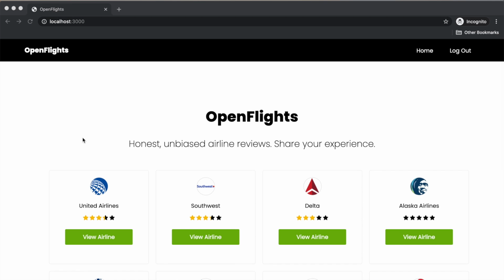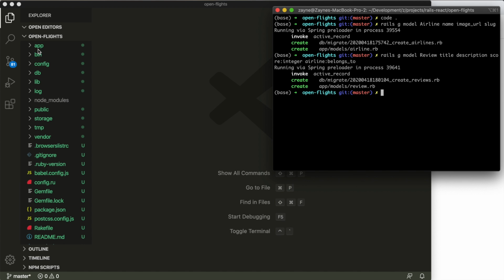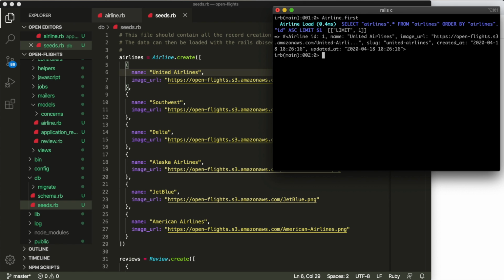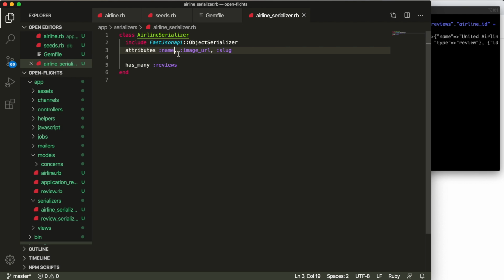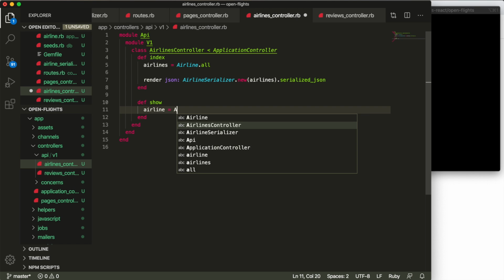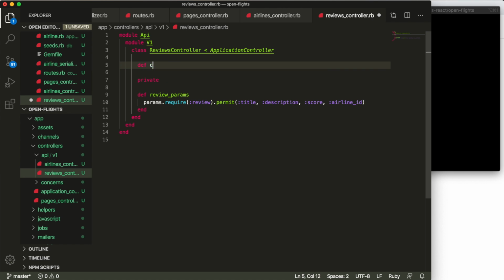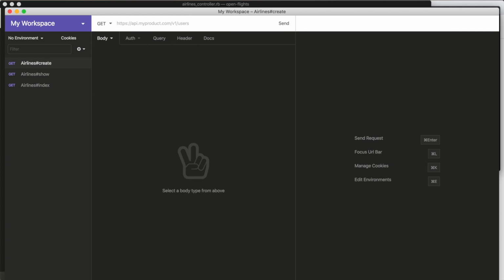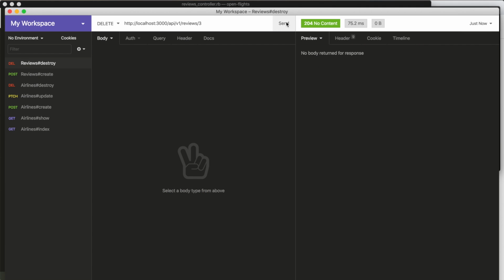Let's build a CRUD app with Ruby on Rails and React.js - Part 1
I realized after recording this that I was using the built-in computer mic the entire time instead of my mic 🤦 -- sorry for the poor audio quality/loud keyboard noises!

== Overview ==
Let's build a CRUD app with ruby on rails and react.js! In this short video series, we are going to build an airline reviews website using rails, react, and webpacker. We'll also be using some interesting technologies and tools like fast_jsonapi to build out our api, styled-components to add styling on the front end, react-router, axios, and more!

In this first video, we will be building out all of the back end functionality needed for our rails api. This will include setting up our models, controllers, routes, and serializers from scratch. At the end of this video, we will test out the API we built using an HTTP client tool (Insomnia, Postman, etc.). In the next video, we will start building out the front end portion of our app using react!

Timestamps
0:00 Intro
1:47 Creating our new rails app with webpacker and react
4:05 Creating models and database tables for our app
10:00 Creating seed data for our app
12:15 Using fast_jsonapi to build out our API
17:07 Routing
19:15 Creating our API controllers
29:30 Testing our API with Insomnia